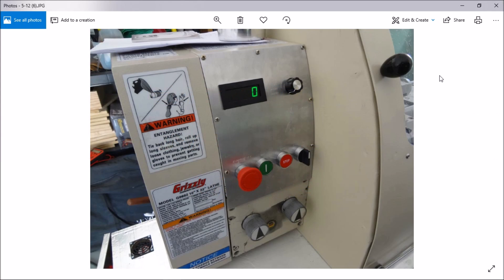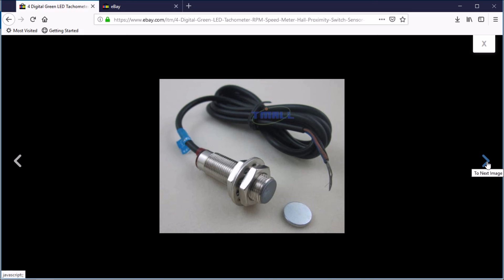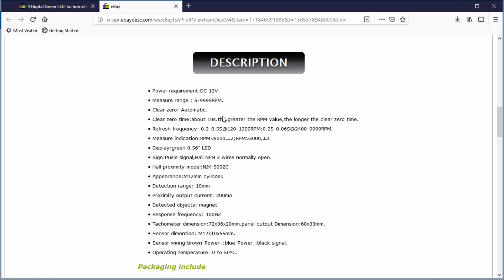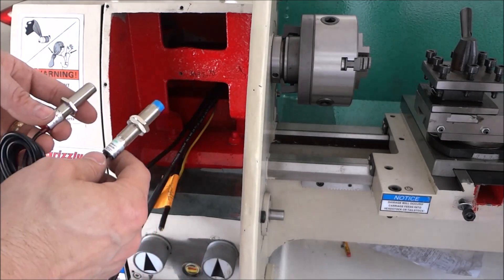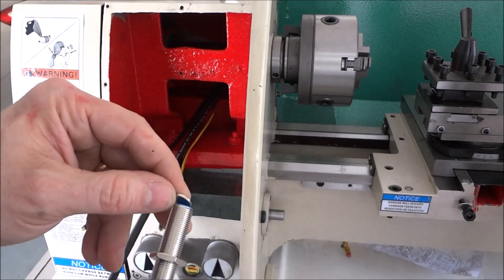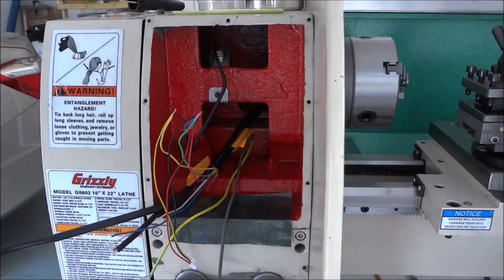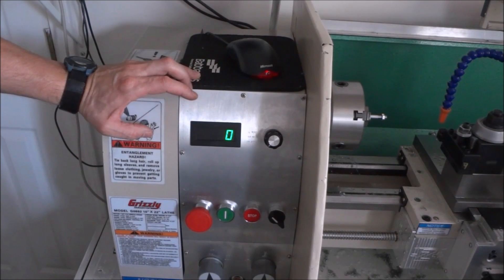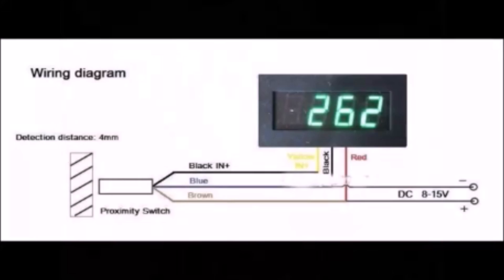MACH3 TURN EASY TACH INPUT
Links for Tach below:
Here is a Recap video I pieced together. I have had a lot of questions on Mach3 turn threading and the input Tach. signal. In this video I talk about the tach used and how I wired it so i could use this tach signal to input into Mach3.
 I have tried to be as detailed as possible to the point of being informative but not boring. I will try to keep the videos around the 15 minute mark. Please comment and let me know if the content is spot on or you would like more information and details.

Tach Used